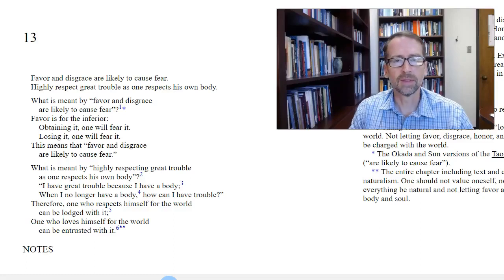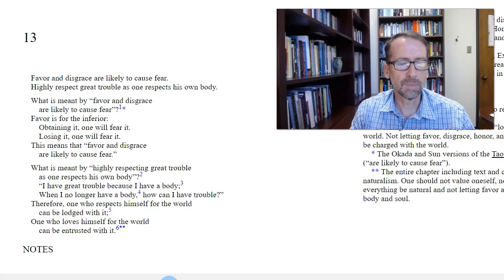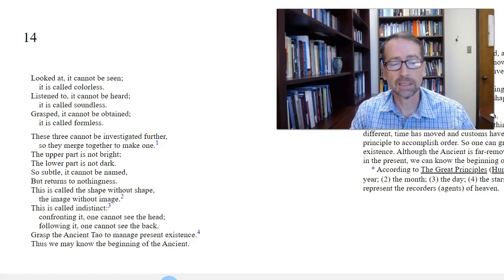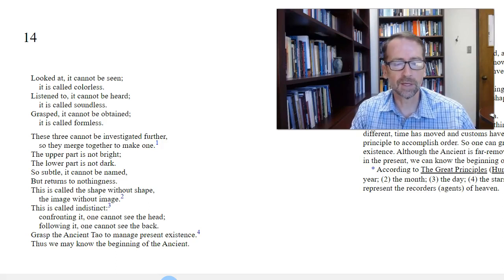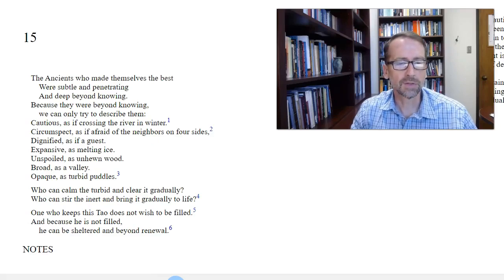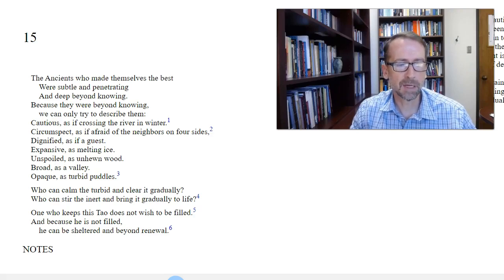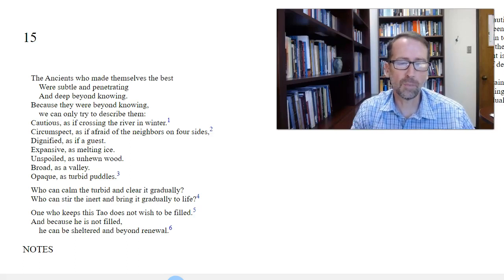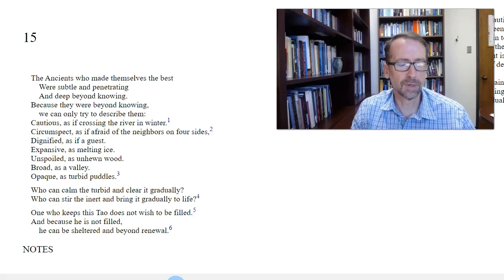Summary of the Tao Te Ching, Chapters 13-15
This is a summary and interpretation of Chapters 13-15 of the Tao Te Ching. The version I'm using is Paul Lin's translation, which is available (as OER)